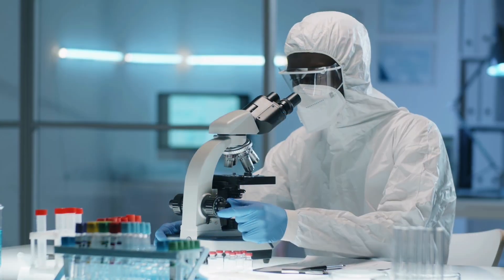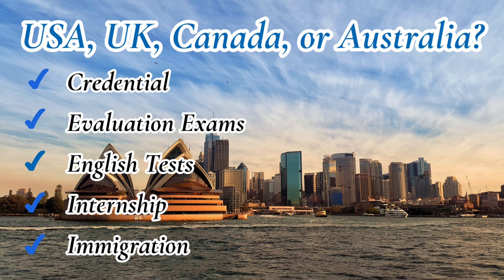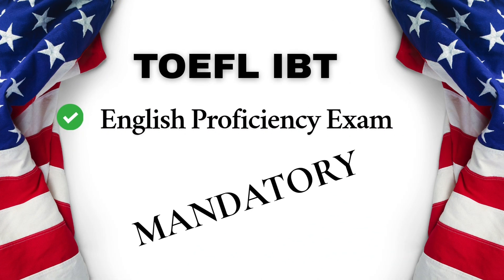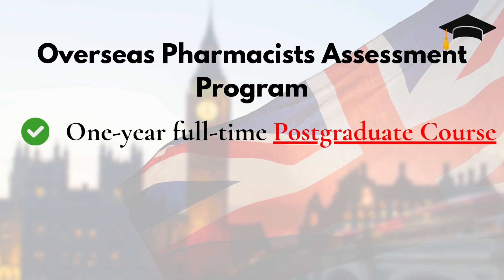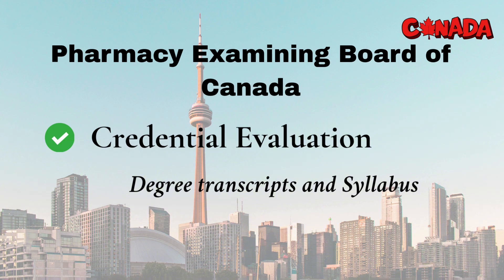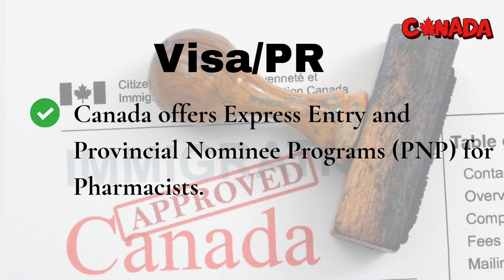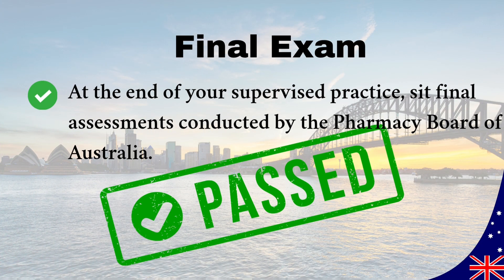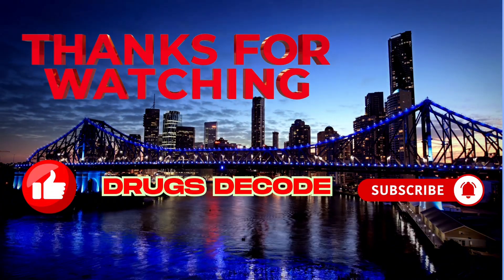How to Become a Pharmacist in Abroad | For South Asian Pharmacy Graduates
Are you a BPharm or PharmD graduate dreaming of working as a licensed pharmacist abroad? 🌍 This video breaks down the complete roadmap to becoming a pharmacist in the USA, UK, Canada, and Australia—step by step!

✅ FPGEE, PEBC, OSPAP, KAPS explained
✅ TOEFL, IELTS, OET language requirements
✅ Internships, registration, and visa routes
✅ H1B, PR, Skilled Worker Visa, Express Entry & more
✅ Country-wise comparison and actionable tips

Whether you're from India, Sri Lanka, Bangladesh, Nepal, or Pakistan, this guide will help you start your international pharmacy career with clarity and confidence.

📌 Timestamps
00:00 – Intro
00:52 – USA Pharmacist Pathway
03:42 – UK Pharmacist Pathway
06:01 – Canada Pharmacist Pathway
08:15 – Australia Pharmacist Pathway
10:33 – Final Tips & Comparison
11:12 – Outro

🔗 Let’s Connect!